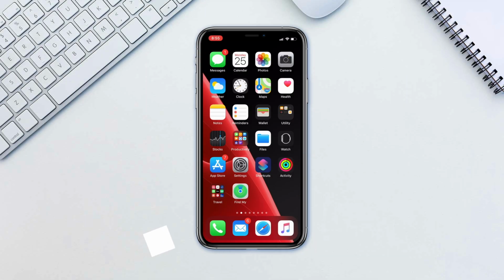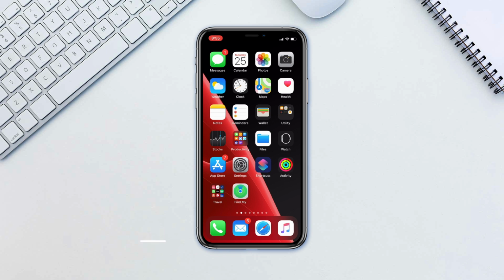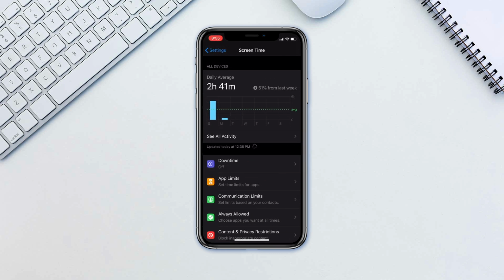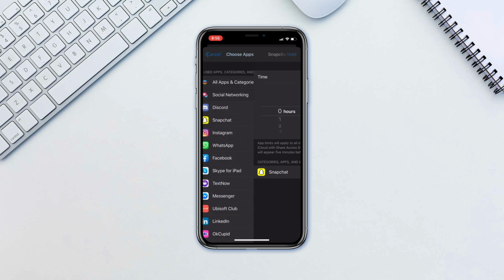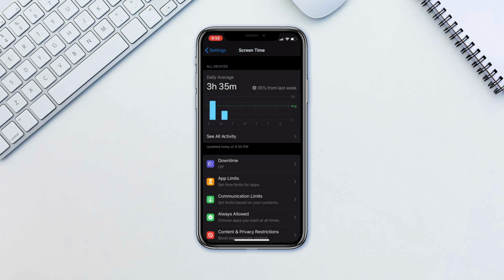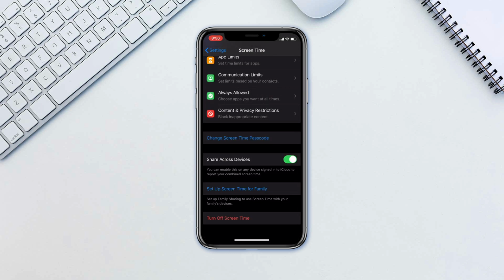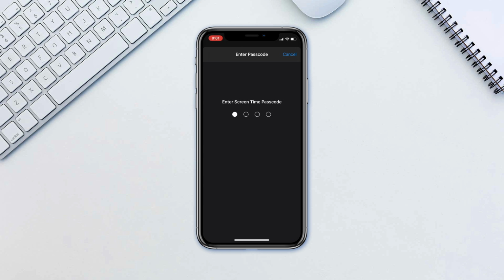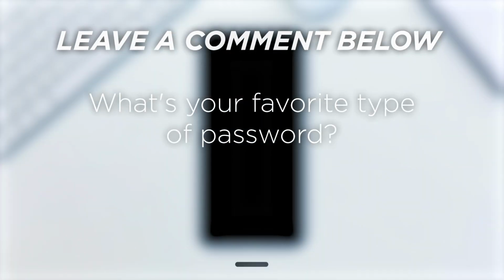How to Passcode Lock an App with Screen Time on iPhone & iPad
In this tutorial, you will learn How to Lock Apps on iPhone.

We’re going to use Screen Time with a different twist to lock apps with a passcode. This can be a different passcode from your iPhone’s passcode thus making it impossible for people who know your passcode access certain apps. While the screentime feature was introduced with a different purpose in mind, this workaround still functions for our needs really well!

Go to Settings - Screen Time - App Limits and turn it on if you’re not using App Limits already. Here tap Add Limit, find the app that you’re looking for and tap next. Here choose 1 minute and tap Add. Now once you’ve used the app for one minute throughout the day, it’ll go into a passcode lock.

Now to enable a passcode, tap on Use Time Passcode in Screen Time. Input the passcode and a recovery iCloud account and you’re set!

Now every time, you launch the app it’ll ask you if you want to use it for which you’ll need to input the passcode and then specify the time limit after which it’ll go into a passcode lock again.

That’s it. It’s a bit of a workaround but it’ll help you take your privacy up another notch! Now people who have access to your phone, will still be unable to wonder into apps that you want to be kept private!